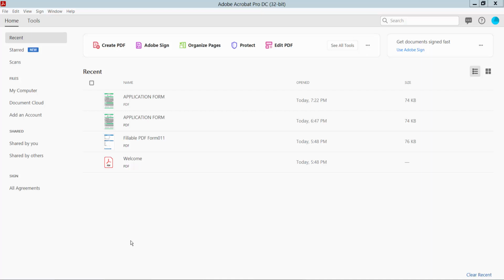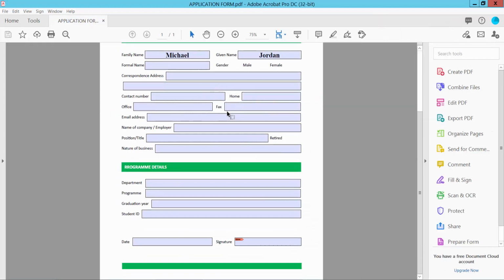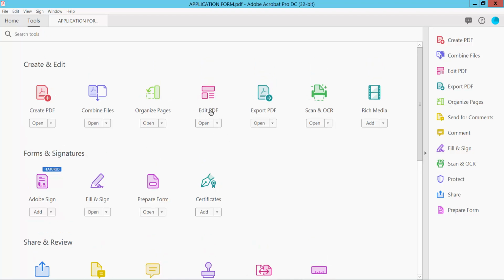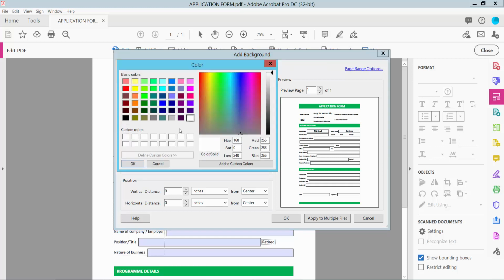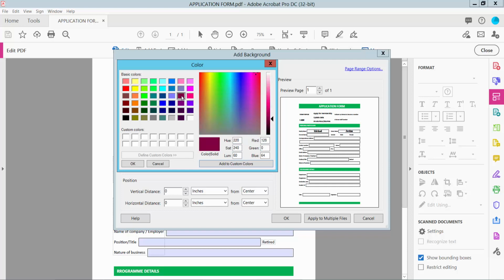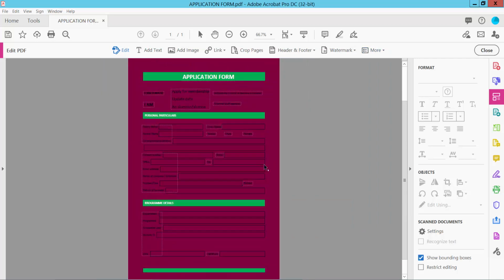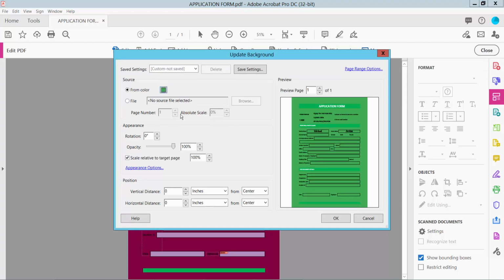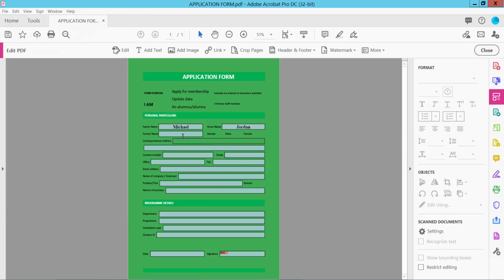How to change background color in a pdf fillable form using Adobe Acrobat Pro DC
Hello everyone, Today I will show you. How to change background color in a pdf fillable form using Adobe Acrobat Pro DC.